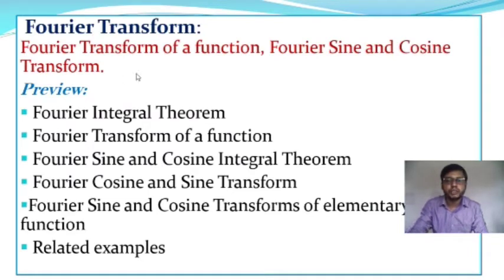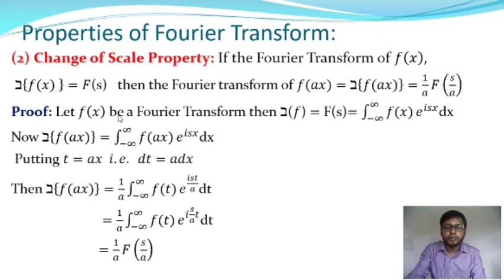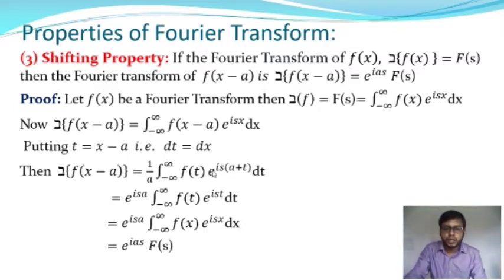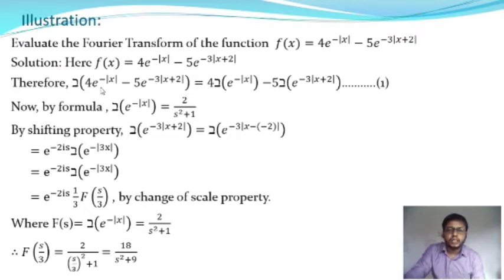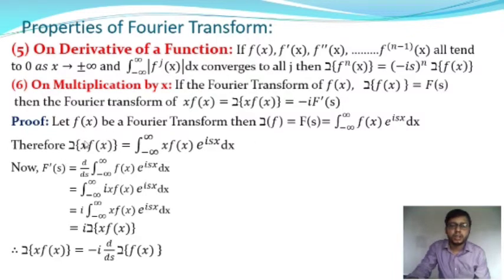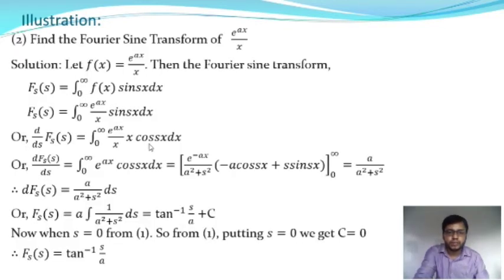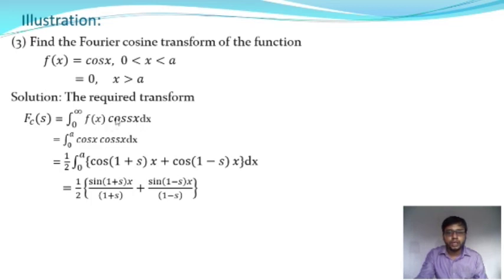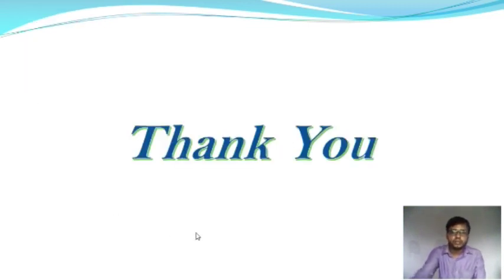Lecture 18 (Properties of Fourier Transform)